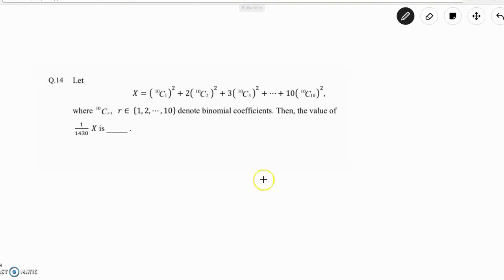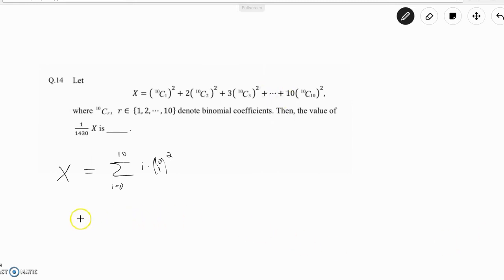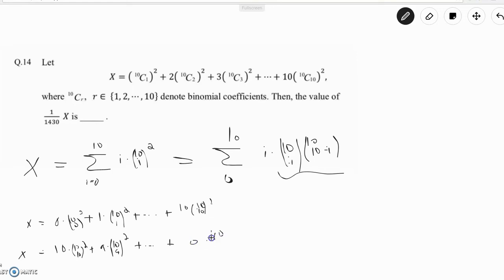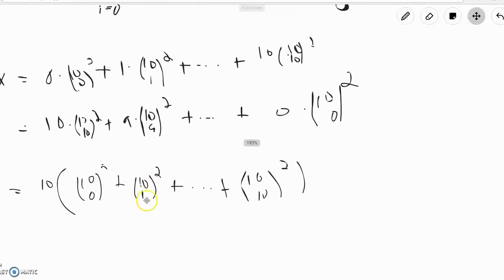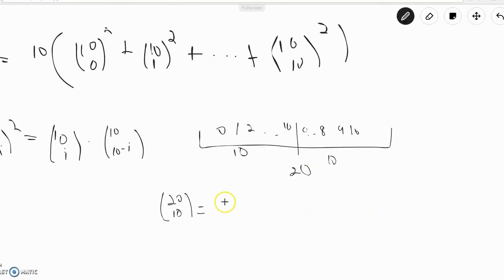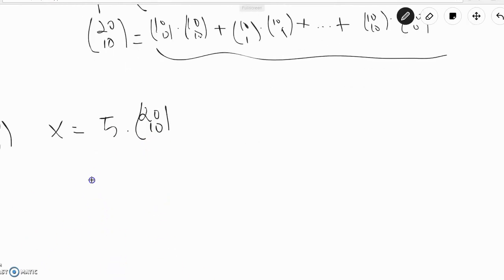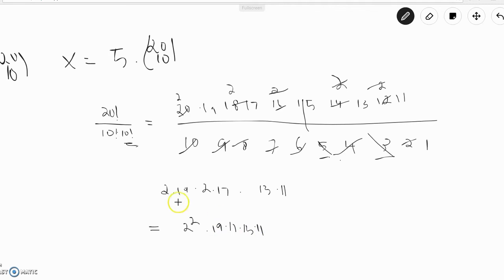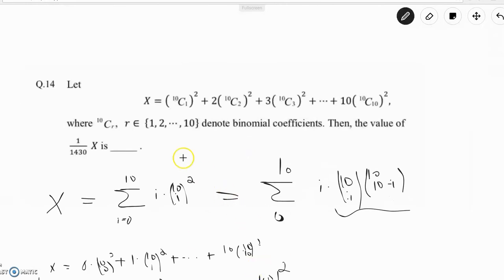JEE 2018 Advanced M14: Symmetry and Double Counting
On The Spot STEM does 2018 JEE advanced #14.

Normally, JEE problems are a lot different than their AMC and AIME counterparts, but this one has nice symmetry and double counting involved which we thought was valuable to present.